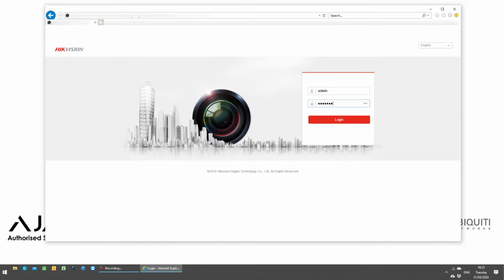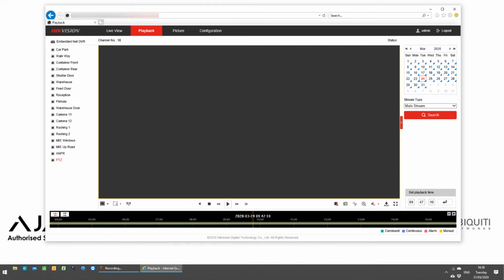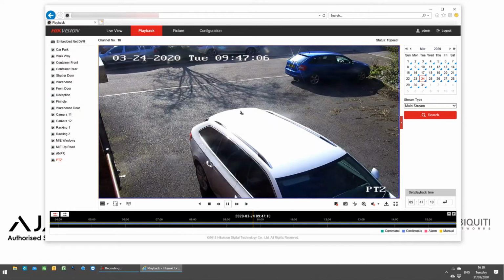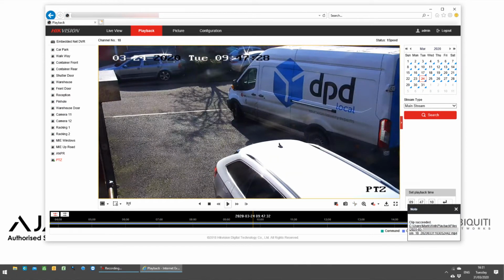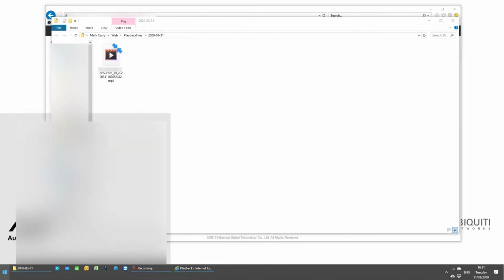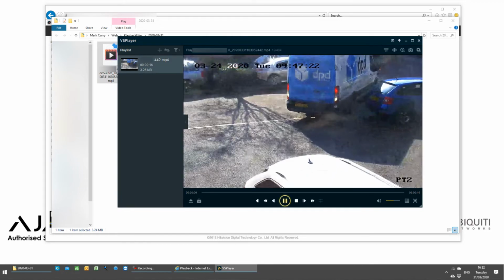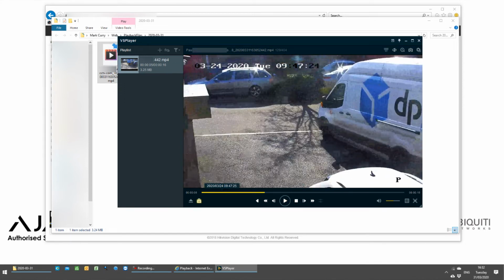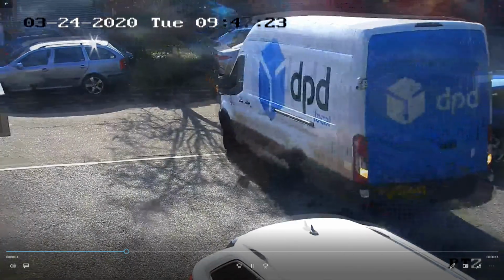How to backup and convert your CCTV footage